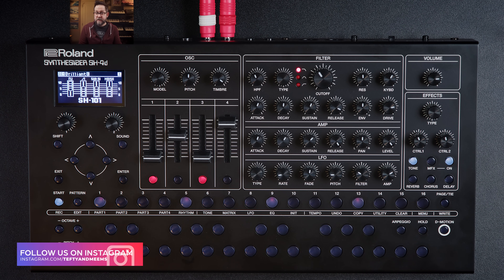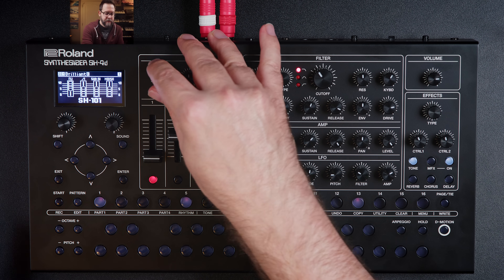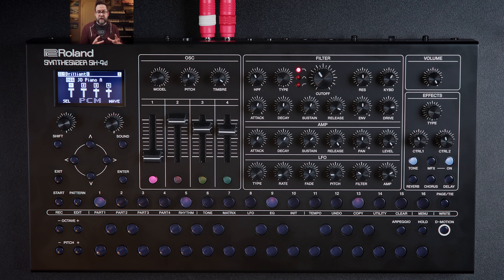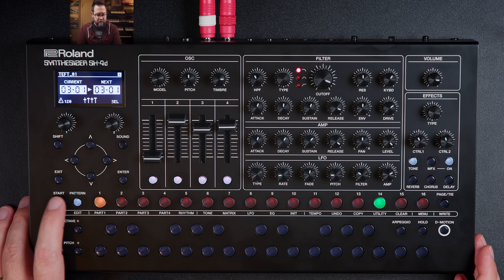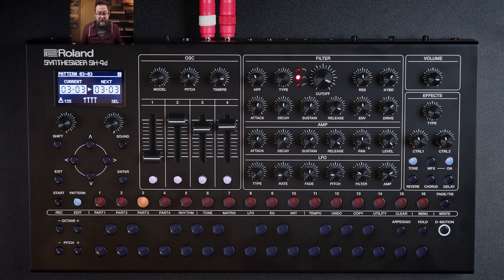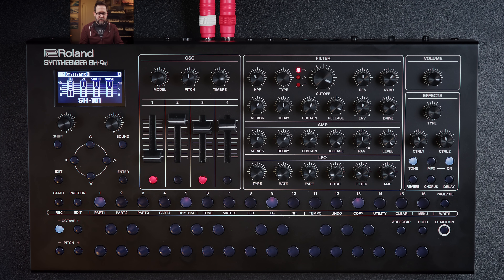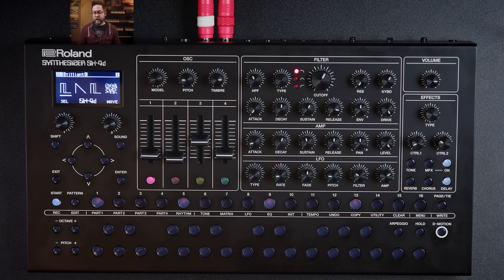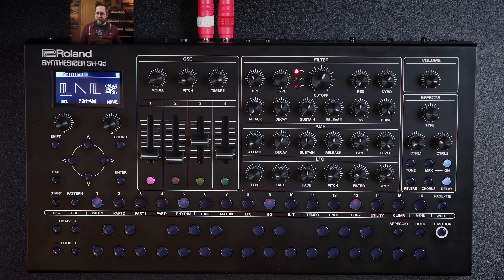Roland SH-4d - Brutally honest thoughts on a fun synth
I've had the @rolandglobal SH-4d for about a month now. Giving my honest thoughts on this tabletop synthesizer, who I think it's for, and the problems that I see in its design.

🎥 Video Gear:
Video Mic
5 foot articulating arm

Chapters:
00:00 Introductions
00:29 Pros first ... Lots of sounds!
01:31 It's a bit confusing
01:56 Filter and other things
02:44 A little more context
03:26 The Rhythm section
04:21 Playing a couple beats I made
05:01 Running on a battery, without an indicator
05:41 It's great as a tone box - SH101 sounds
06:36 Navigating presets - More sounds
08:02 Shaping a Juno sound
08:53 The Effects Section
10:39 Whoooops - Reloaded the pattern by accident
11:59 Back to the effects
13:05 Adjusting TONE MFX
14:12 A subtle gripe with the effects
15:27 Sends work on individual drum parts
16:58 Pattern wide MFX
18:42 Visual Arpeggio
20:32 SH-4d excels at being a 'tone' box
21:09 Size comparison to other devices
22:15 I'm less excited about the sequencer
25:44 I'd rather pair it with a Digitakt or MPC
26:08 Quick note on polyphony
26:37 The lines are blurry for what this box can do
27:37 Kinda feels like the software was non-negotiable for the design
28:02 Similarities to the Juno-X etc
28:56 I wish Roland would support iOS devices
30:43 Quick thoughts on the D-Motion
31:36 Deep sound design is limited
32:07 Final thoughts